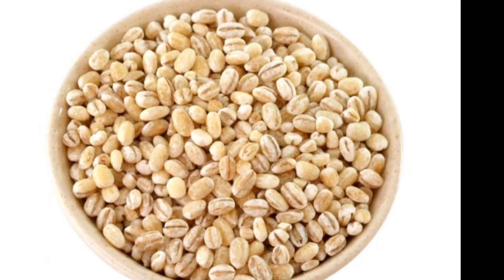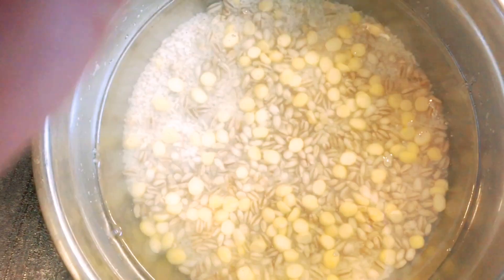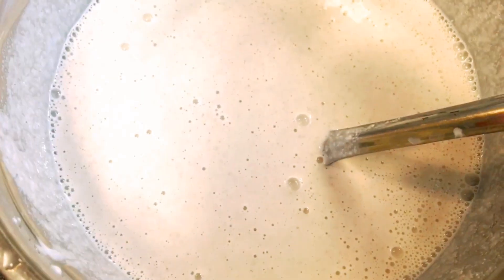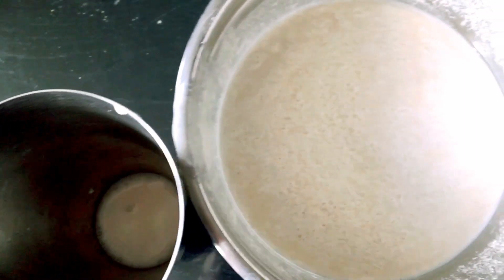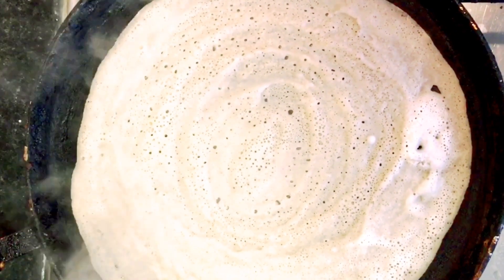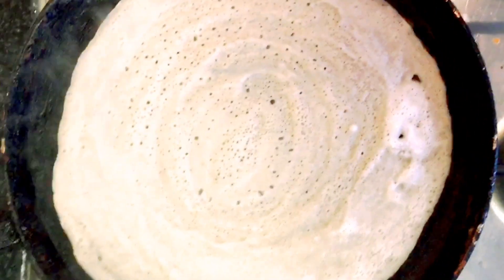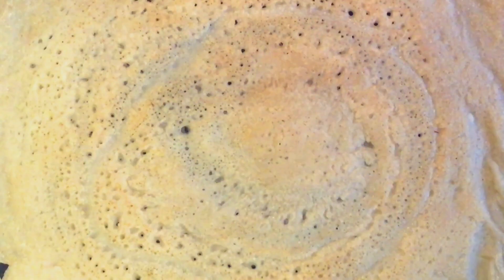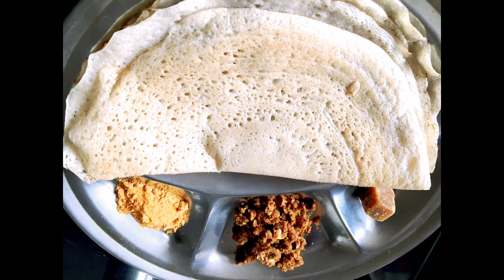Barley dosa Recipe || బార్లీ దోస చాల రుచి గా ఇలా చేసుకోవచ్చు !! రుచి తో పాటు చాల ఆరోగ్యం కూడా నా ?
Barley Dosa is one of the Healthy Breakfast .Barley is popularly known as a superfood for generations which is fully packed with loads of Vitamins and
Minerals.
Barley is also too good for reducing bad cholesterol as it contains plenty of fibre.Good for weight loss and it helps to reduce blood sugar levels.
I used white broken rice in this recipe , if you are after weight loss you can either replace rice with  millets or brown rice.
follow the recipe and enjoy soft & delicious barley dosa.